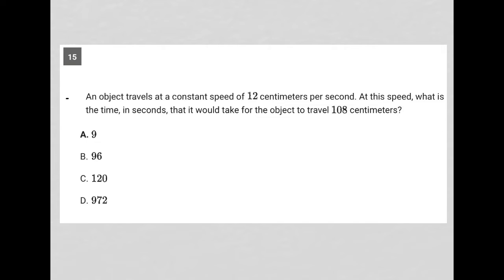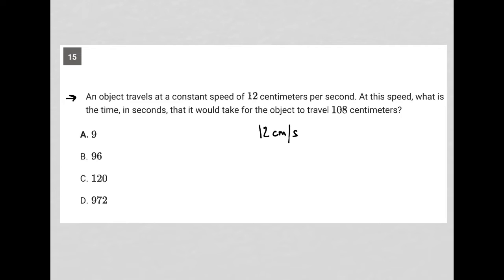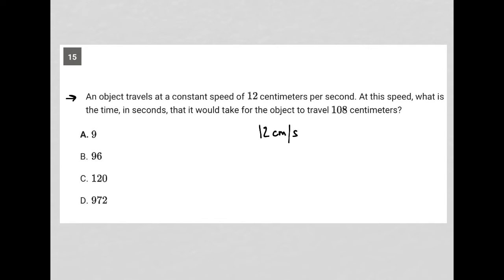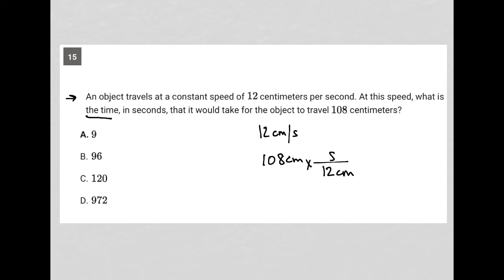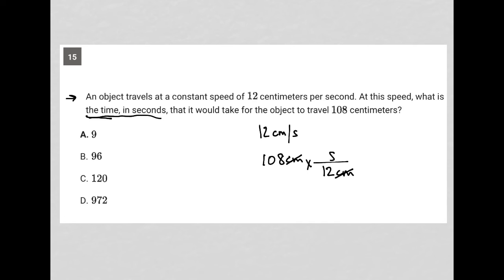An object travels at a constant speed of 12 centimeters per second. At this speed, what is the...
Bluebook Digital SAT Test 1 Module 2 (Easy) Question 15:

An object travels at a constant speed of 12 centimeters per second. At this speed, what is the time, in seconds, that it would take for the object to travel 108 centimeters?